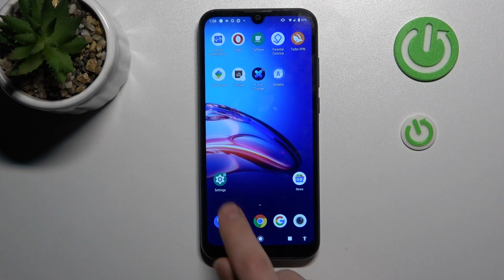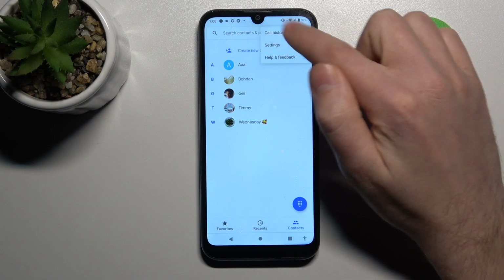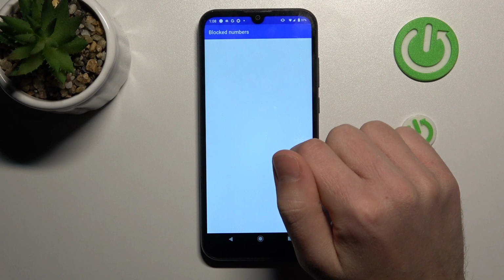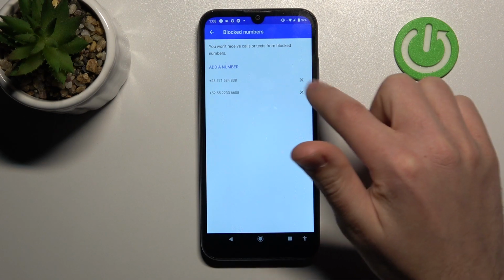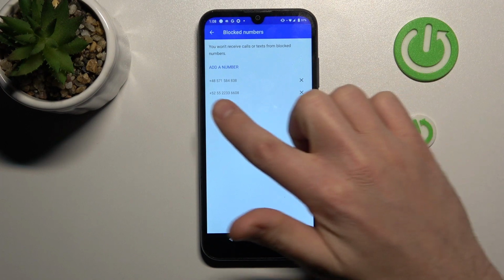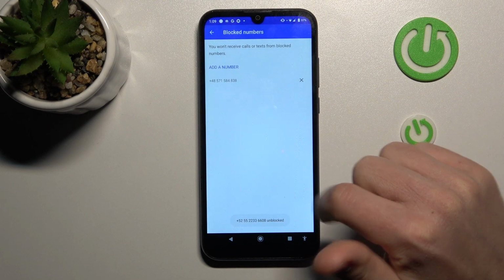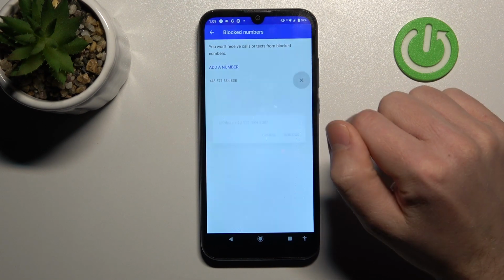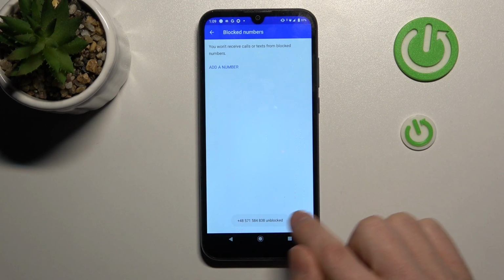How to Access Previously Blocked Numbers in Motorola Moto E6s - Unblock Number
Wanna know more about MOTOROLA MOTO E6S?

Are you struggling to Unblock Numbers in MOTOROLA MOTO E6S? If the answer sounds yes, then this guide is just perfect for you! Today, we would like to present to you how to successfully access Blacklisted Numbers in Dialer App, with ease. So, follow the instructions in this short tutorial, and remove any contact from this list within seconds. Let's get started!

How to Access Previously Blocked Numbers in Motorola Moto E6s? How to Unblock Number in Motorola Moto E6s? How to Unblock Numbers in Motorola Moto E6s in Motorola Moto E6s?